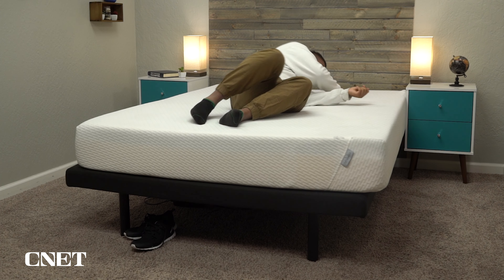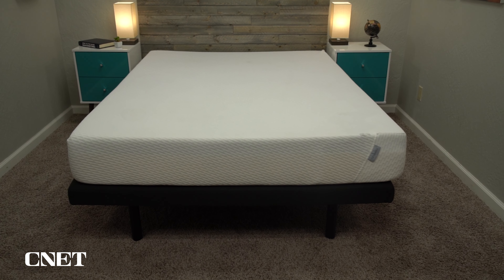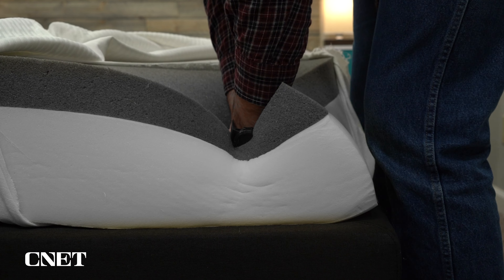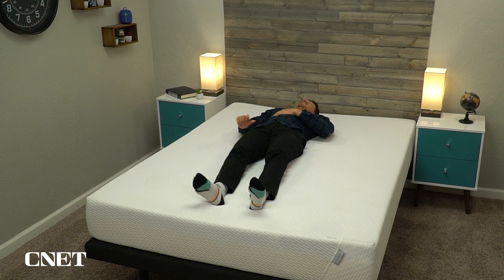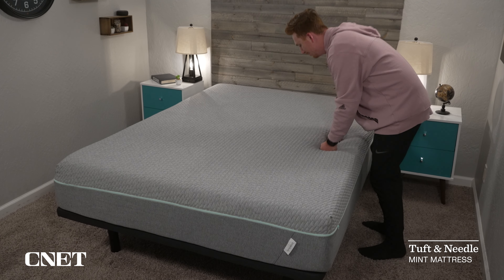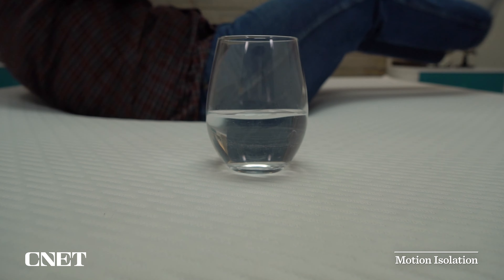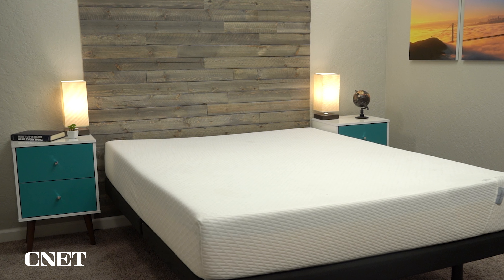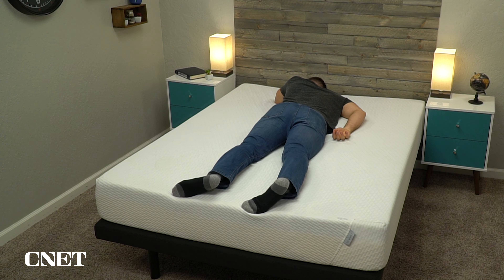Tuft & Needle Mattress Review | Best Cheap Memory Foam Bed?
Tuft & Needle Mattress Review | Best Cheap Memory Foam Bed? In this video Owen, who is a Certified Sleep Science Coach, discusses our updated review of the Tuft & Needle mattress. This is an all-foam mattress made by the popular bed in a box brand, Tuft & Needle. Tuft & Needle also has other popular online beds like the Tuft & Needle Mint and Tuft & Needle Hybrid mattress. He also covers the construction of the mattress, how it feels and its firmness, and what sleeper type would be best for this bed (back sleepers, side sleepers, stomach sleepers and combination sleepers). Owen also discusses which body types (petite, medium and heavy) would enjoy this mattress. If you are interested in more of a softer mattress, Owen briefly touches on the Tuft & Needle Mint mattress. Overall, the Tuft & Needle Original is a budget friendly mattress mattress that could be the best affordable mattress and you may see it on our best mattress for 2024 list. Hopefully, it helps you choose your next online mattress purchase!

▬ RELATED CONTENT ▬
Tuft & Needle Original Mattress Review:

▬ VIDEO CHAPTERS ▬
0:00 - Introduction
0:55 - General Mattress Policies
2:35 - Construction & Feel
4:07 - Firmness & Sleeper Types
4:57 - Tuft & Needle Mint Mattress
5:09 - Info for Couples
6:25 - Mattress Pricing & Discounts
7:08 - Final Verdict: Tuft & Needle Mattress Review
7:40 - Conclusion